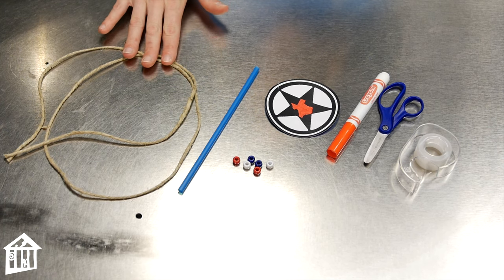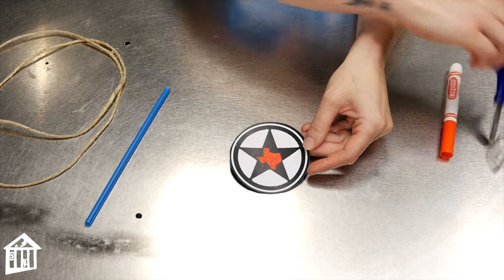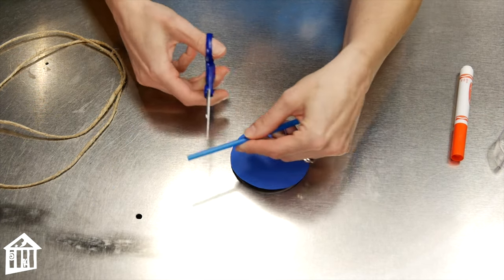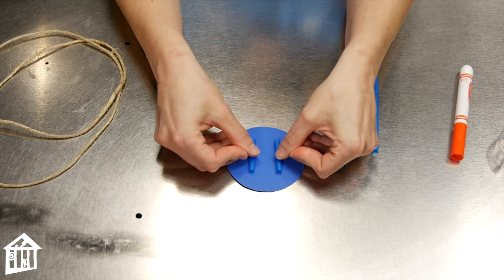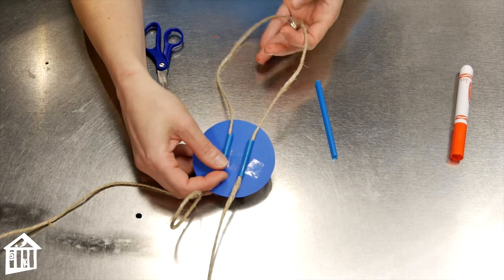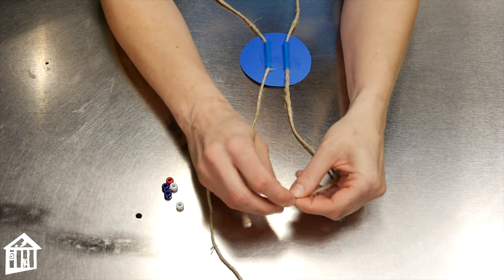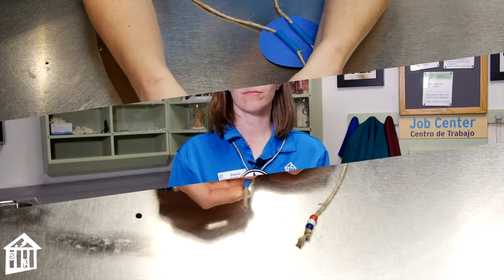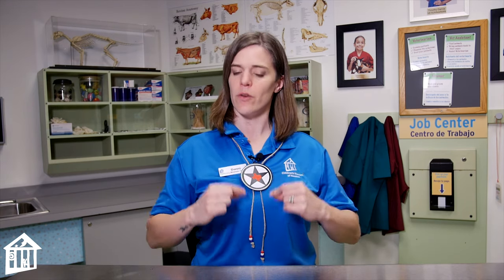Bolo Tie - Brain Break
Children's Museum Houston educator, Danni, shows you how to make the state tie of Texas - a fashionable accessory called a bolo tie - using simple materials from around your home.

This Brain Break episode is part of our "All-Time Access" program to connect you with our educators wherever you are - at school, at home, at play!